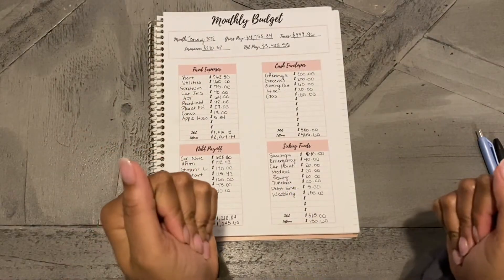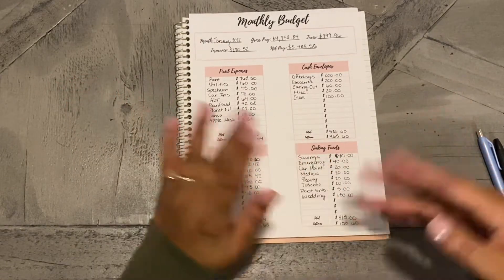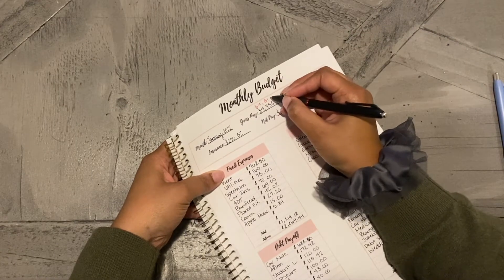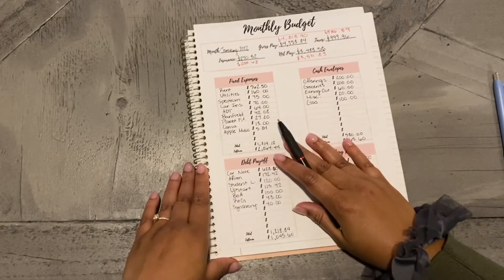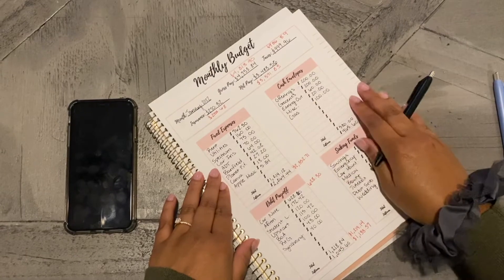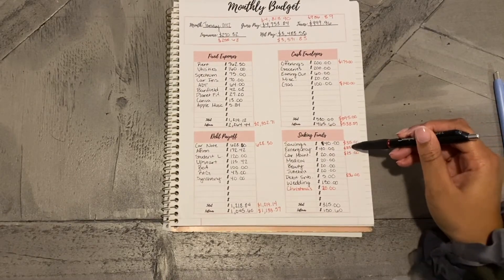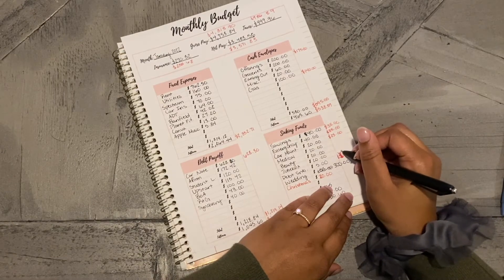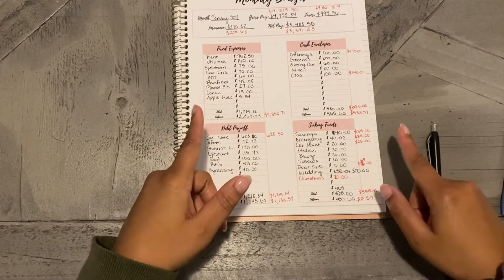February 2022 Monthly Budget | Budget Closeout | Budgeting w/Morghan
Hey y'all 😊!

Welcome to my monthly budget video! Thank you so much for joining me today! It's all free! Let's grow together, friends 💕!!

💰 FETCH REWARDS 💰
Just click the link below and you'll get 2,000 points when you snap your first receipt.

🎵 MUSIC 🎵
Music from Uppbeat (free for Creators!):